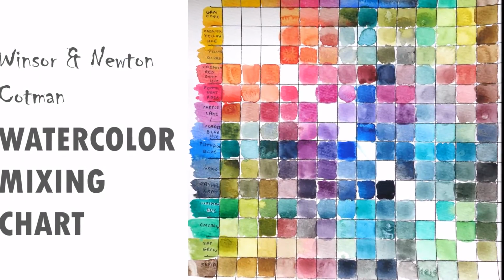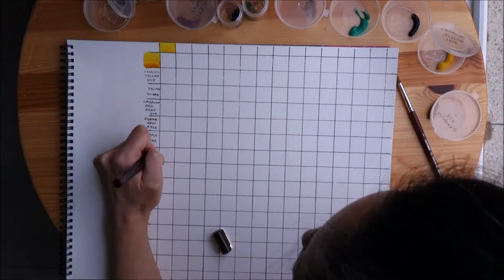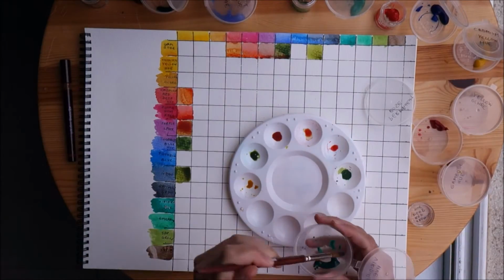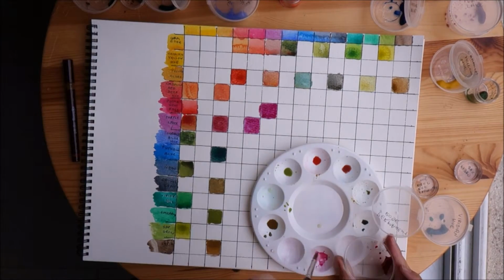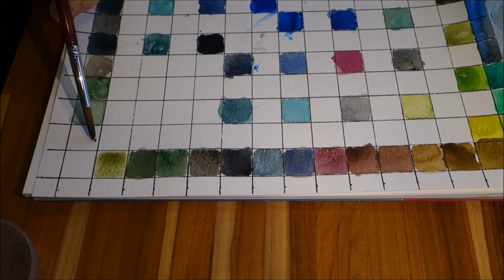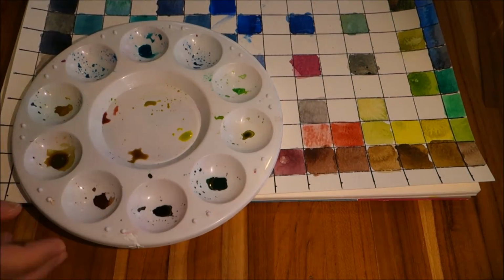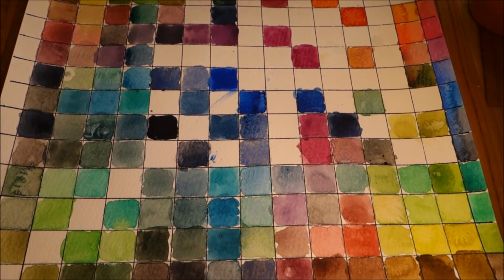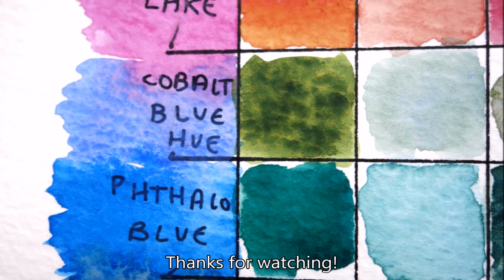Making a Watercolor Mixing Chart (and what I learned by making one)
Making a Watercolor Chart (and what I learned)

MATERIALS USED:
Winsor & Newton Cotman Watercolors
Winsor & Newton Cotman 300 gsm watercolor paper